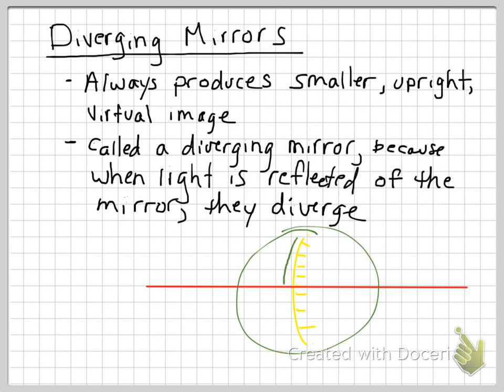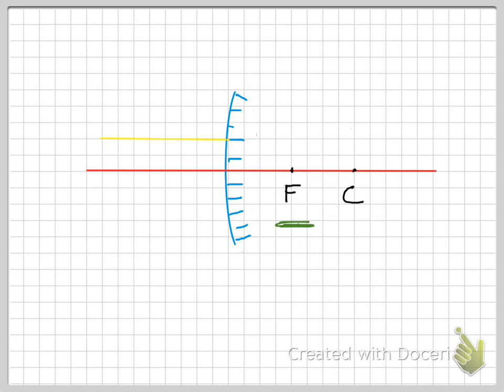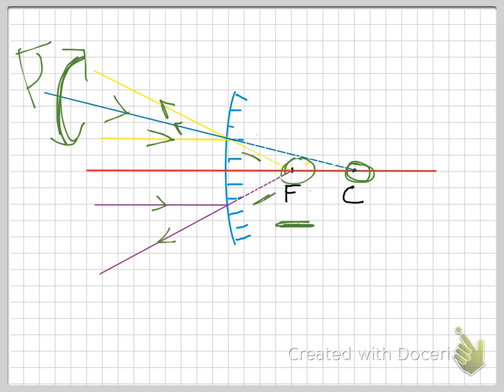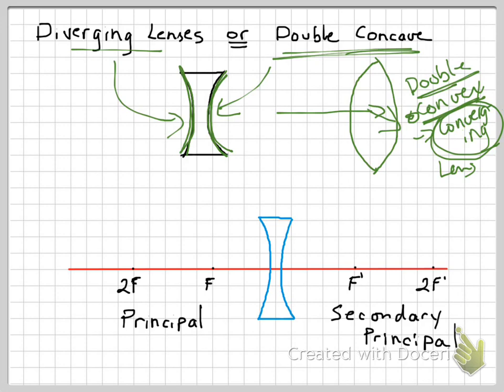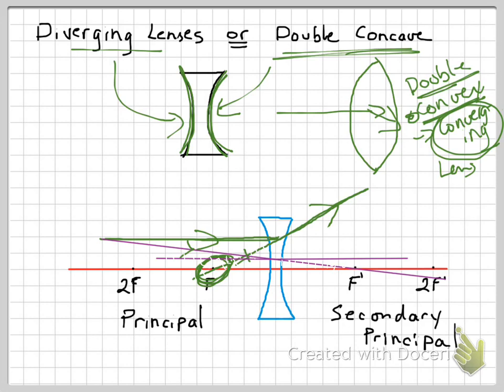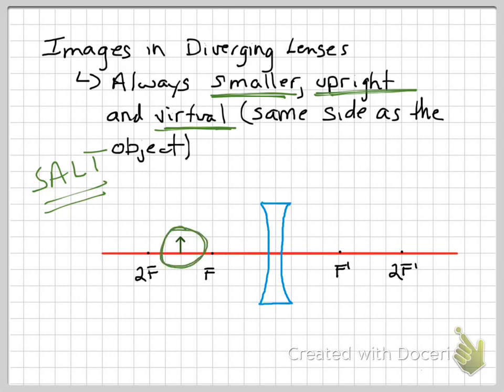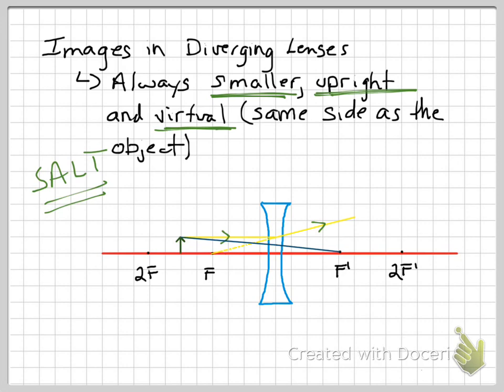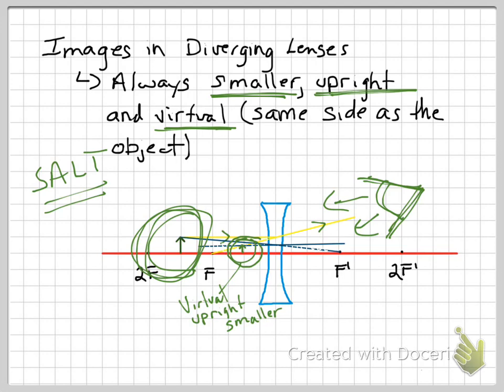Diverging mirrors and lenses